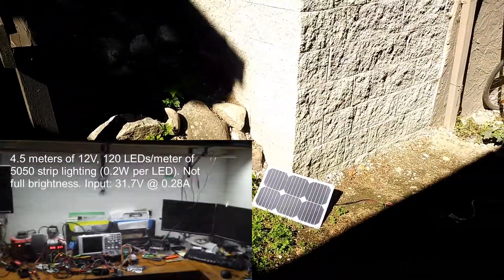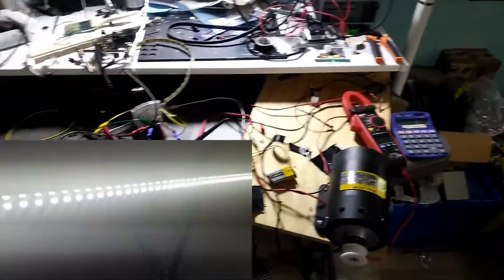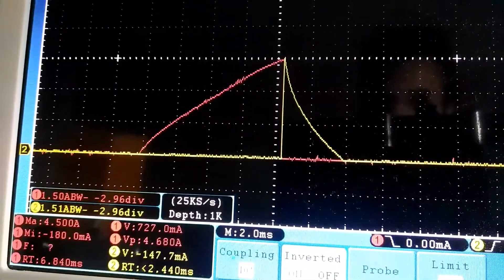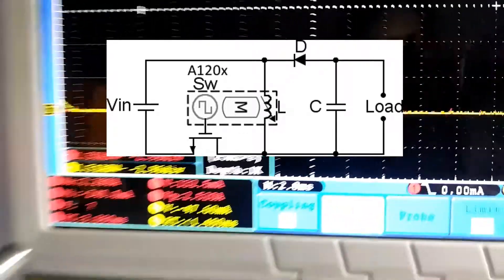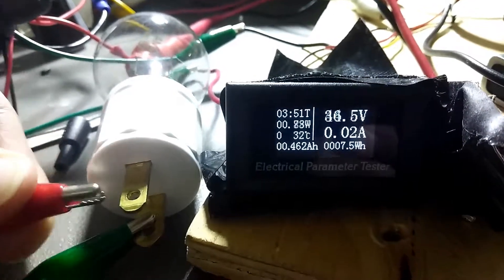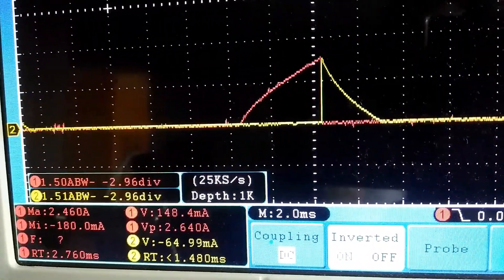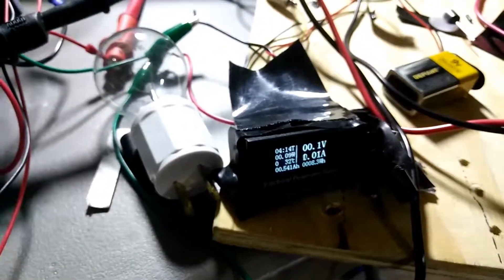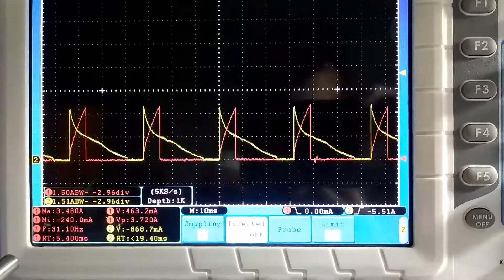Pulse Motor Coils: Identifying Waveforms and their Significance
This video covers the topic of pulse motors, specifically regarding coil energy, magnetic saturation, coil energy dissipation and recovery, and consequences of motor performance with respect to how fast these events take place over a given motor cycle.